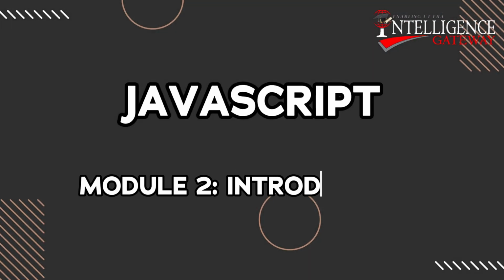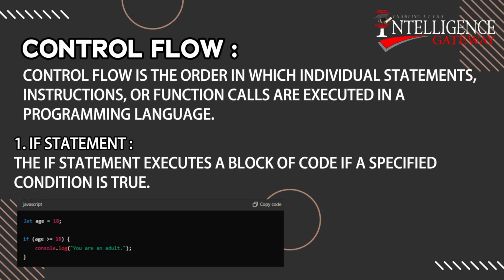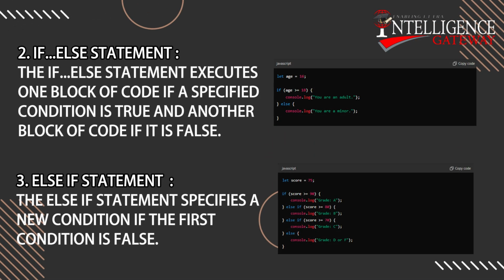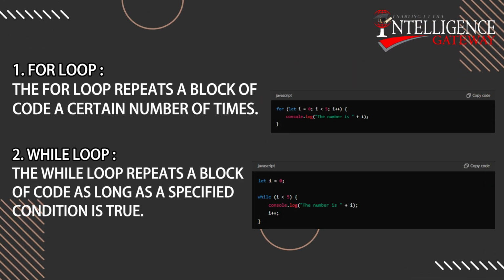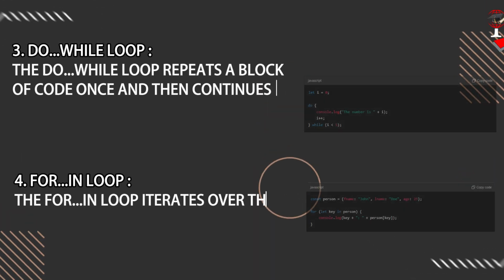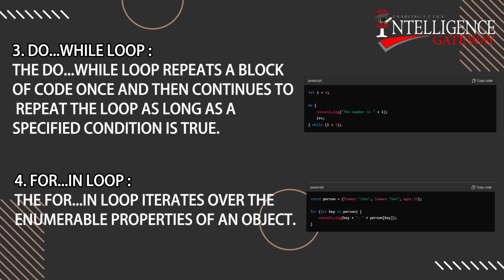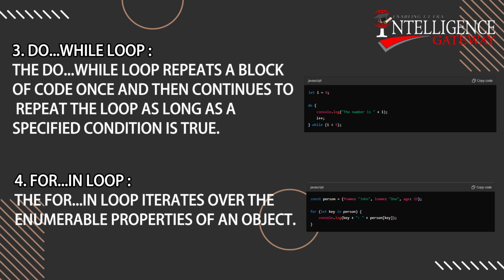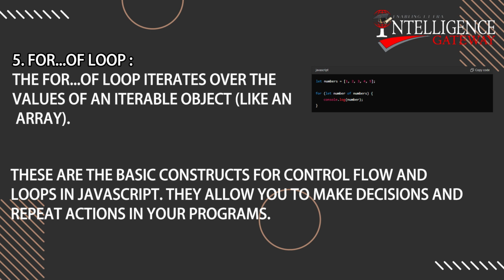Module 2: Control Flow and Loops